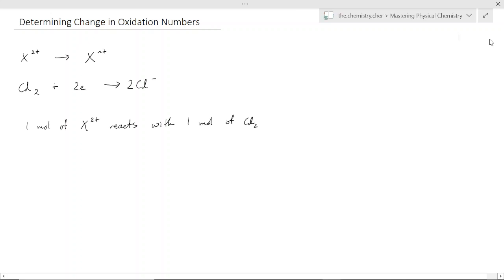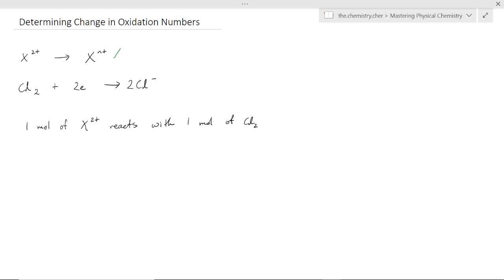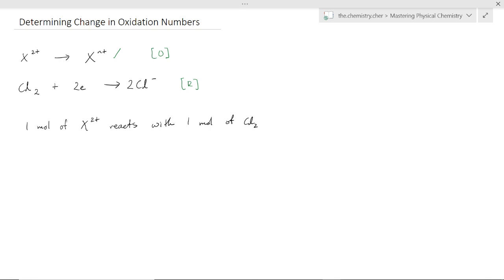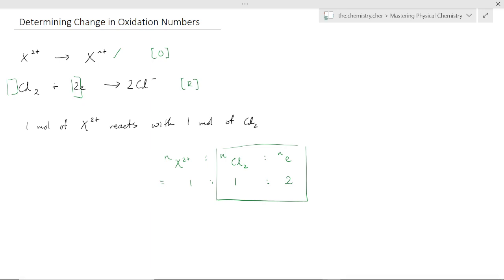Determining Unknown Oxidation Numbers